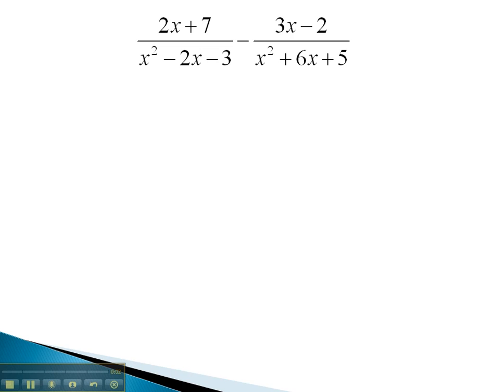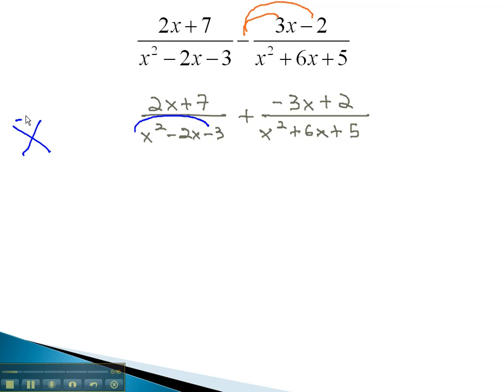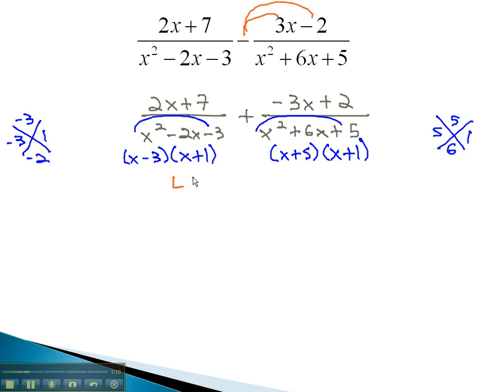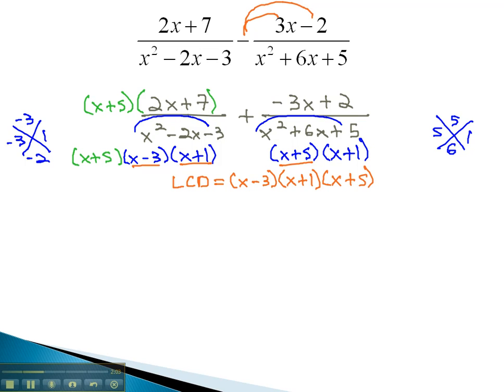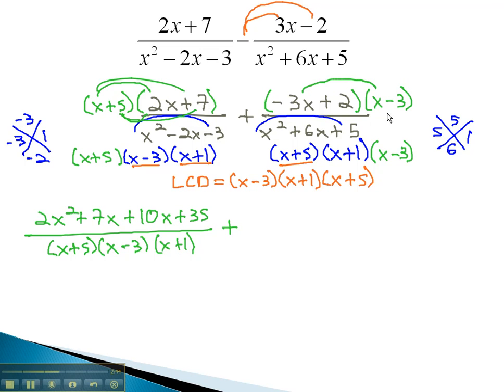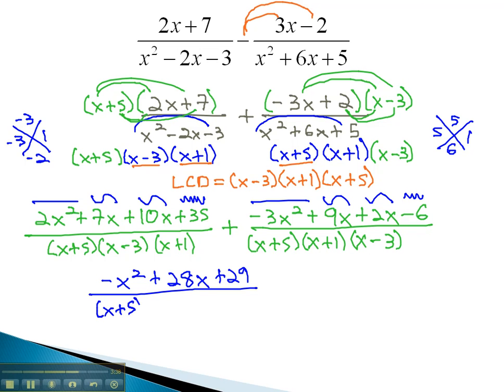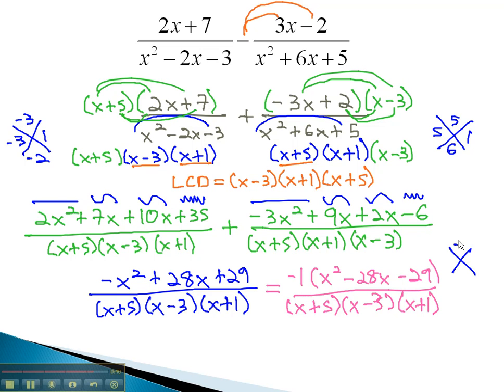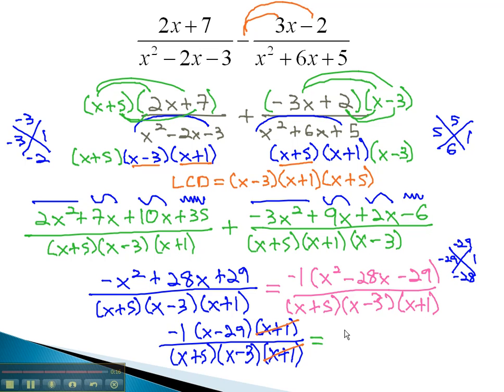Add and Subtract - Different Denominators (part 2)